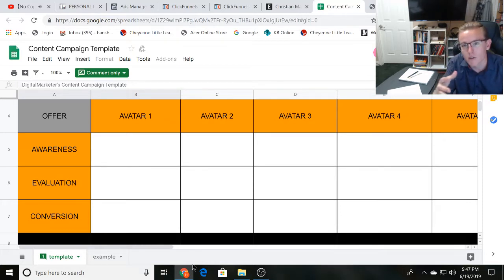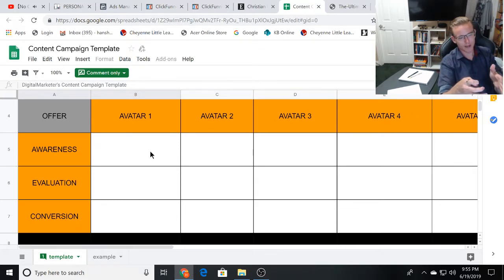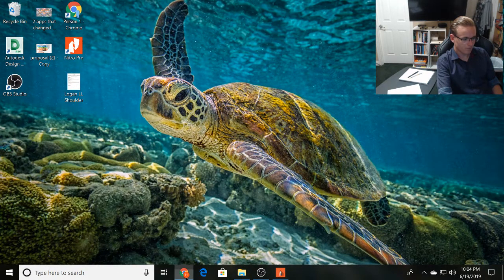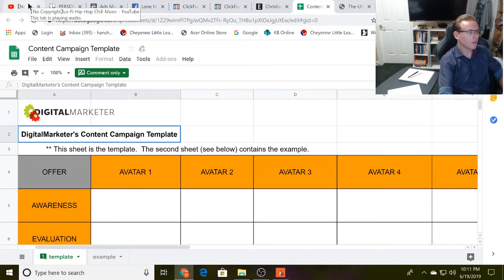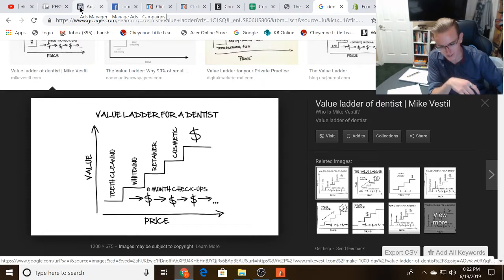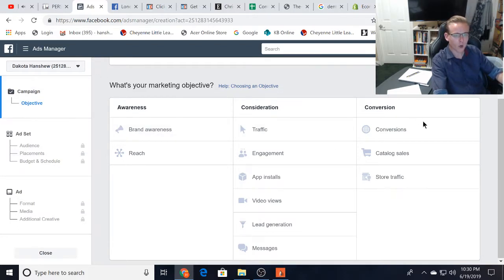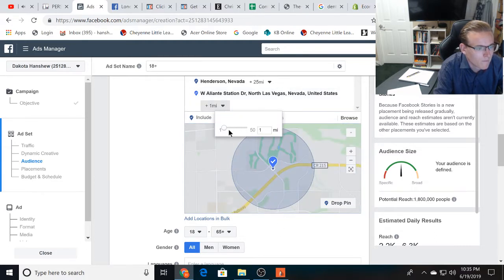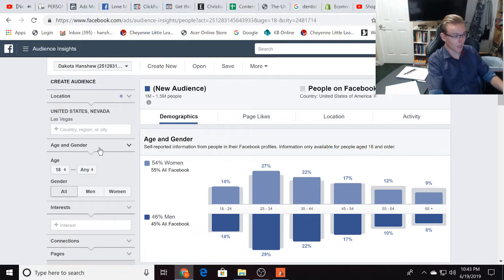How To Run Facebook Marketing Campaigns 2019 - General strategy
In this video I stay broad instead of diving deep into one principle or strategy for those of you just getting to know more about marketing online.
overview:
0:01-7:12 - Contents overview (Audience, Campaign, Offer, Content/Content Marketing, Blogging, Landing pages, Search marketing, Paid traffic, E-mail marketing, Data collection for optimization)
7:12 - 12:37 Defining your audience to market towards
12:38 - 19:58 Importance of your online offer(s)
19:59 - 25:15 Objectives to reach for in campaigns/Click Funnels
25:16 - 38:21 Blogging/Content distribution
38:22 - 43:26 Landing pages (alignment with ad/content)
43:27 - 1:04:23 Search marketing/Paid traffic/Facebook audience targeting options
1:04:24 - 1:09:45 E-mail marketing and data collection for ad campaign optimization